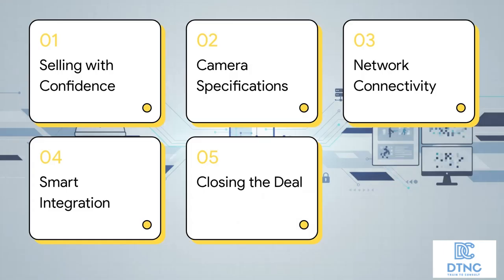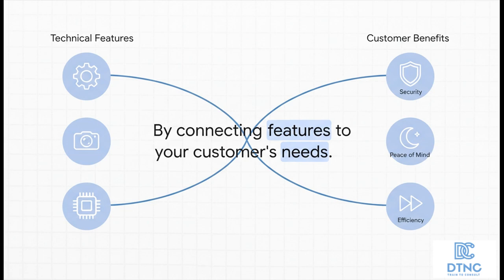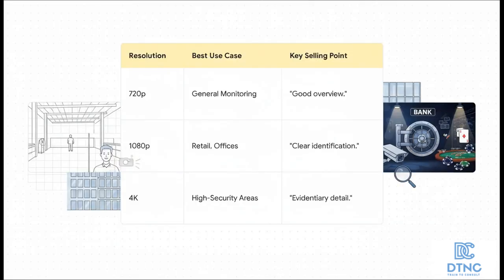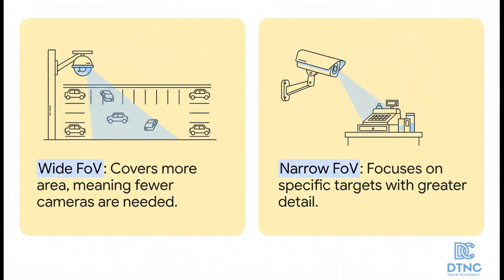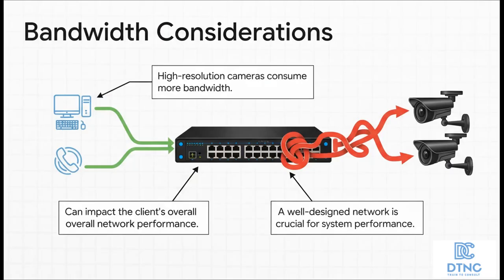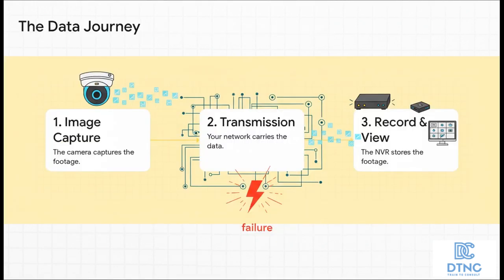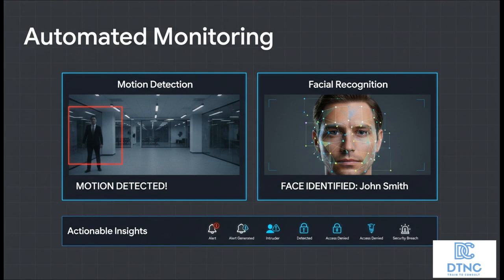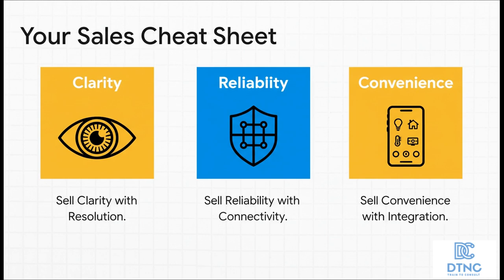Selling Modern CCTV Systems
DTNC Academy
Practical training for technical sales and infrastructure-focused teams.

Bridging the gap between product knowledge and solution selling.

Develop the technical sales capability to specify and position CCTV and video surveillance solutions.